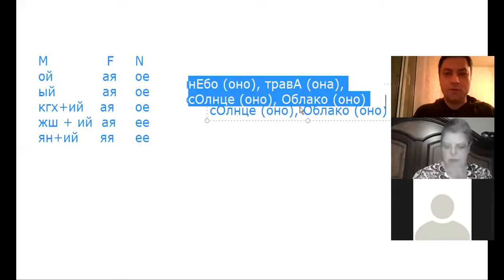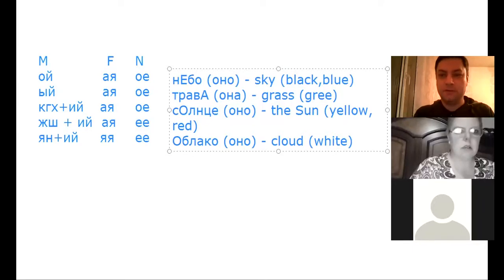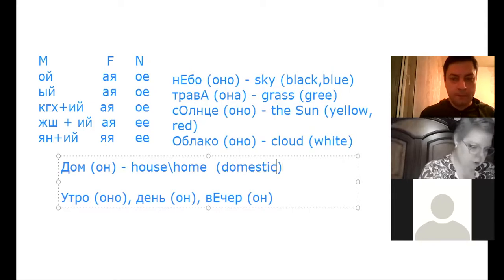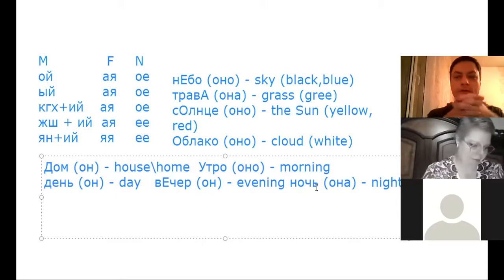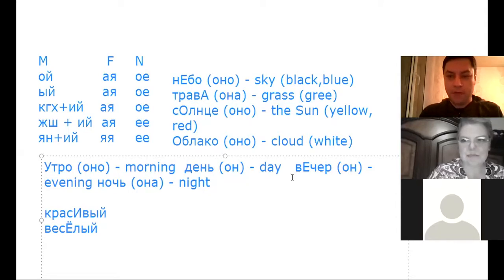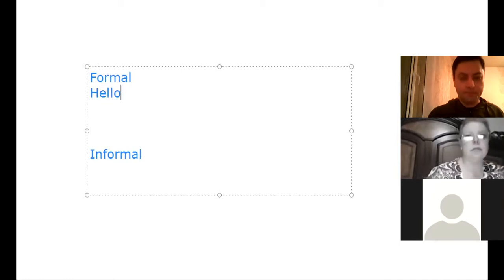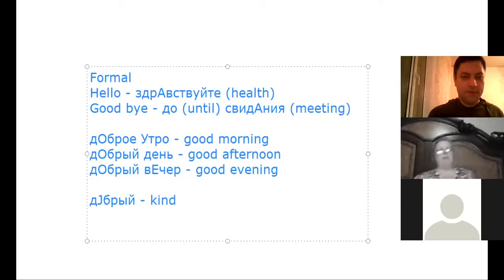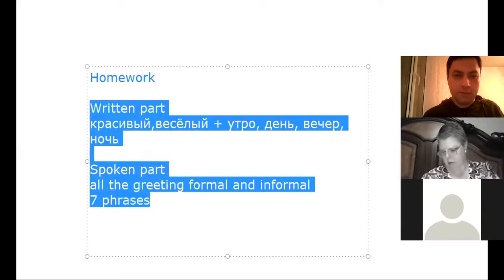Russian grammar. Part 2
Free course for beginners in Russian language.

We're helping to learn Russian language for free.

Join us!